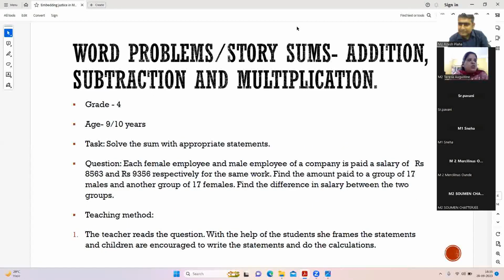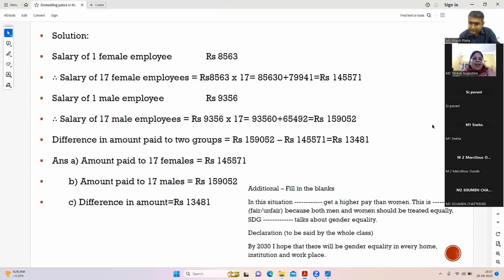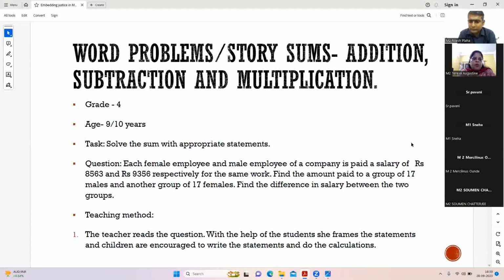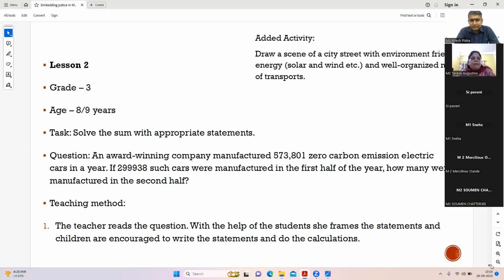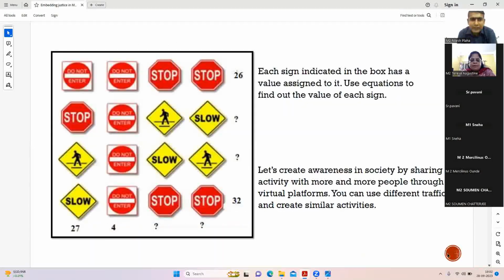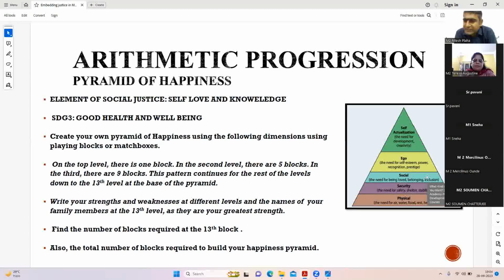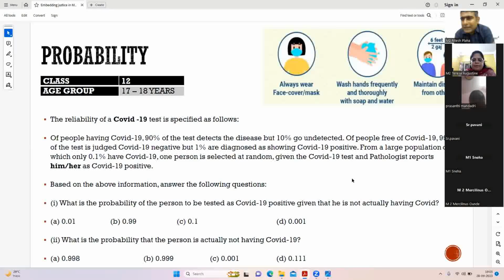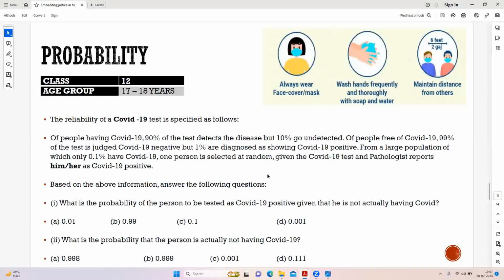5.2 Math Breakout Room 2_ERI_EZ2023_Advocacy_Schools_28Sept2023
Theme: Nurturing a justice mindset and skills for advocacy in the classroom
Math Breakout Room 2 Animators: Teresa Augustine from St. Mary's Dum Dum and Ritesh Plaha from St. Vincent's, Asansol